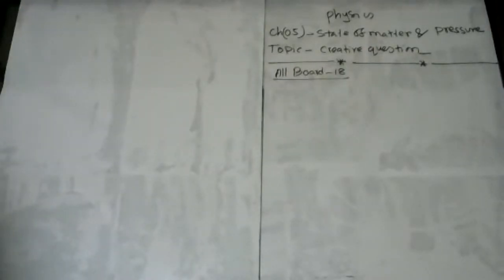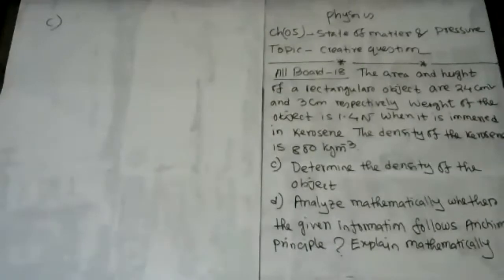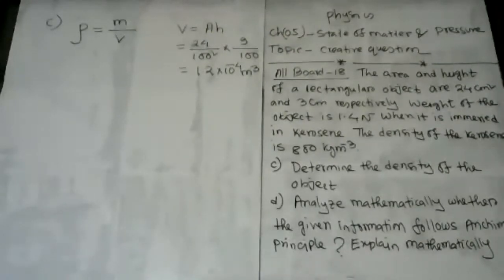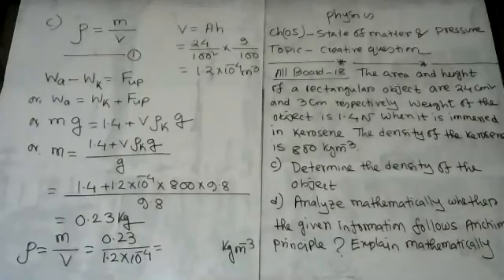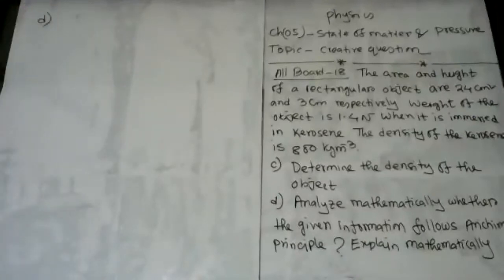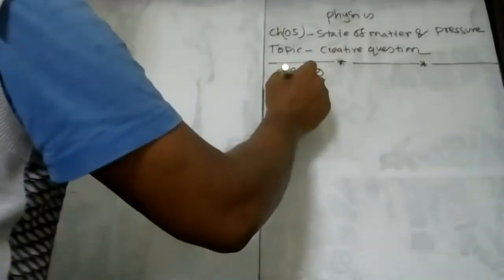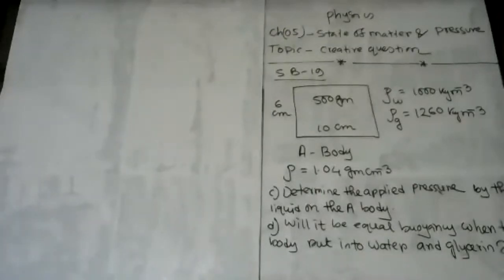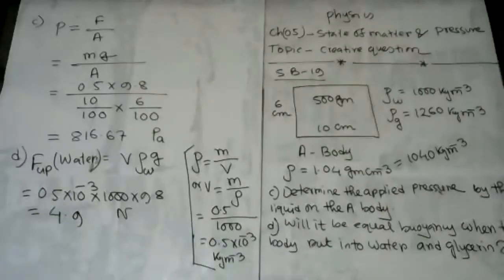IX-Physics Ch(05)-Pressure Lecture-08 Topic-Creative Question for English Medium By SLR Sir.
This lecture is applicable for the student of English Medium.SLR SIR